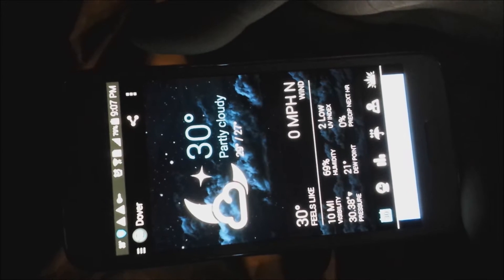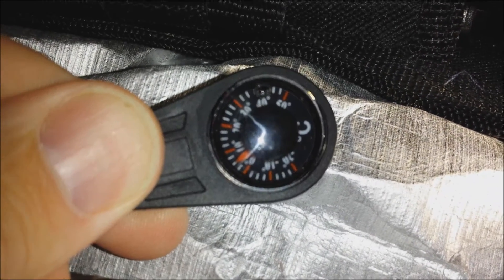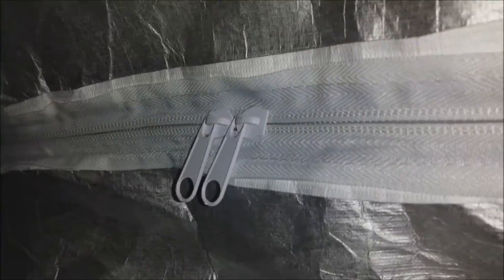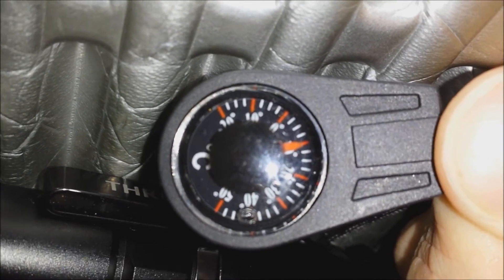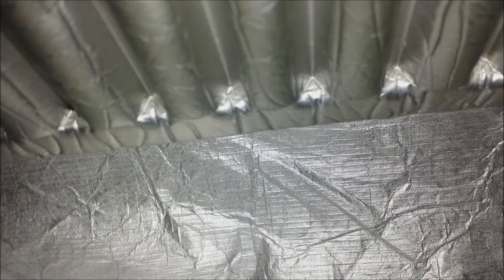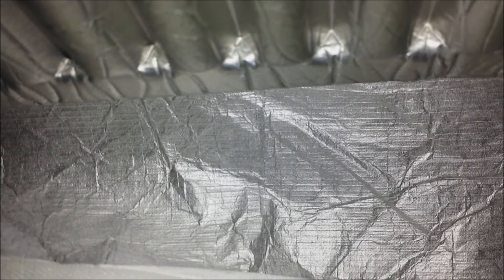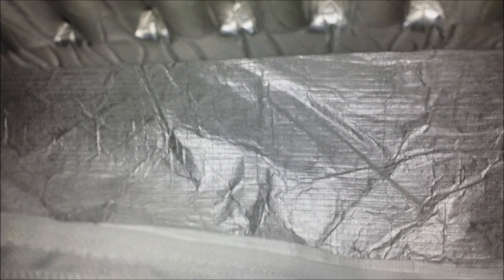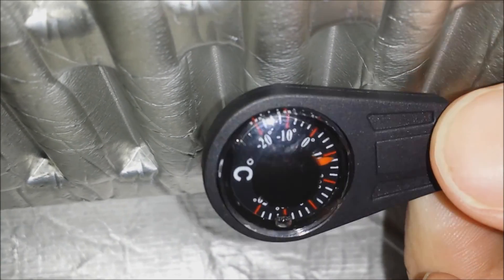2 hour Trifecta test at 30 degrees - Part 1 of 2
Results of the test are first as video is long and not that exciting but wanted to show what was done.

2 variants of the test, both done being fully zipped up in the Trifecta.

1st inside the trifecta without any heat source i.e. “chemical hand warmers”  Results were a net gain of 20 degrees from being inside the Trifecta vs being outside without it.  Ambient air ~30 degree Fahrenheit.

2nd inside the trifecta with two hand .88oz  warmers activated or about 300 btu.  Results were a net gain of about 23 degrees from being inside the Trifecta vs being outside without it. Ambient air ~ 28 degrees

Condensation – little condensation noticed but a slight glistening of the fabric where I was breathing. This maybe typical as the Trifecta is breathable and this is the moisture escaping.

I feel with the right clothing or a light sleeping bag that is rated to 40 or 50 degrees it would have been very warm in the Trifecta at 28 degrees maybe to even 20 if the 20 degree variance holds true to lower temperatures. I’ll do another test if the temperature gets to 10 degrees or below.